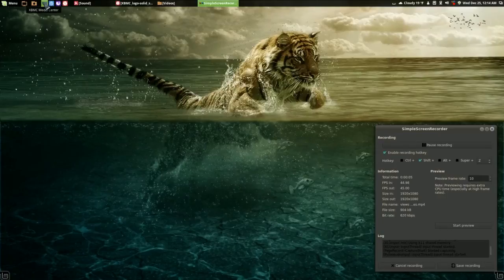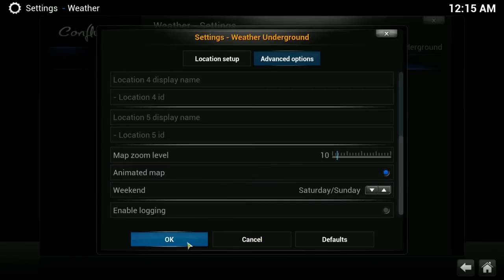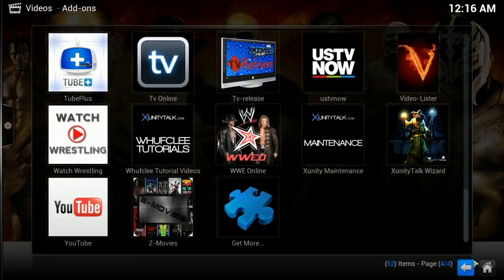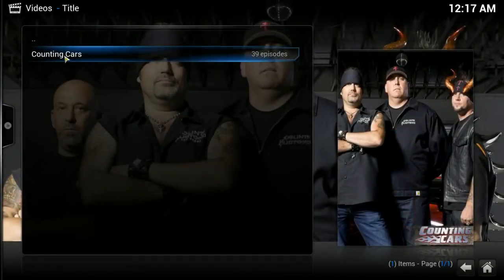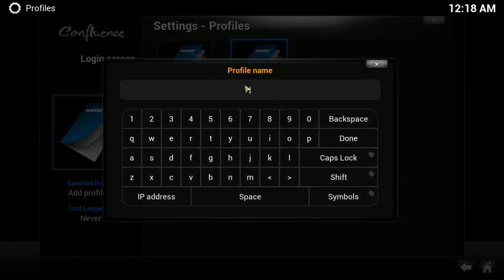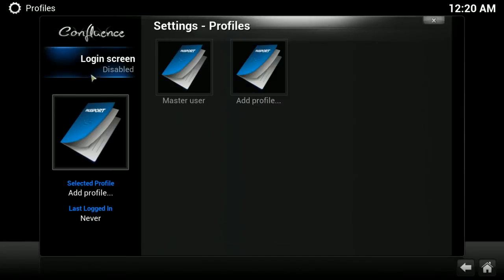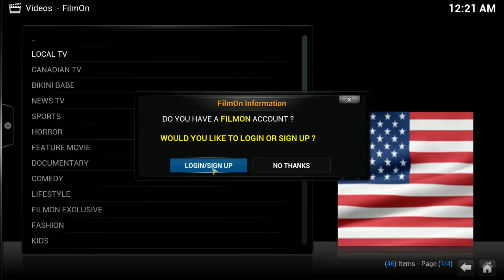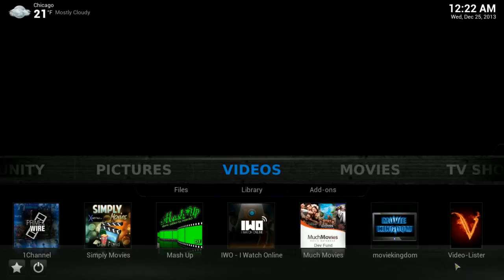alternative video views, creating profiles, local tv in htpc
Quick look at how to set alternative views for your add-ons, movies, and television shows as well as creating additional profiles with separate media sources for each profile. I also answer a question for a family member who asked about watching local television, specifically local news.